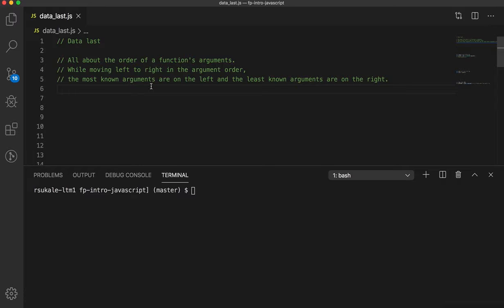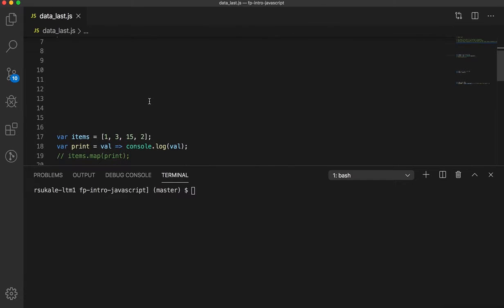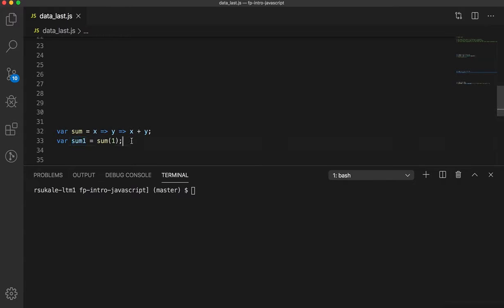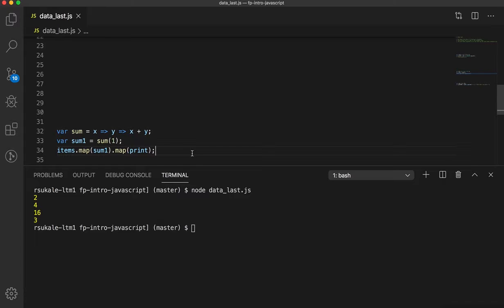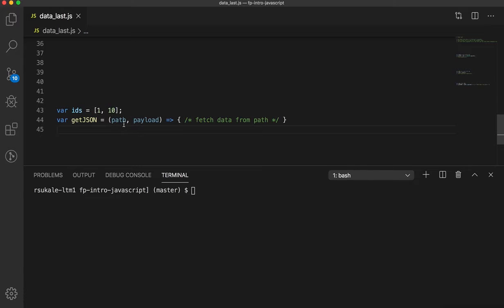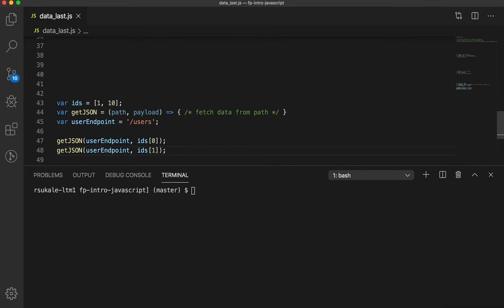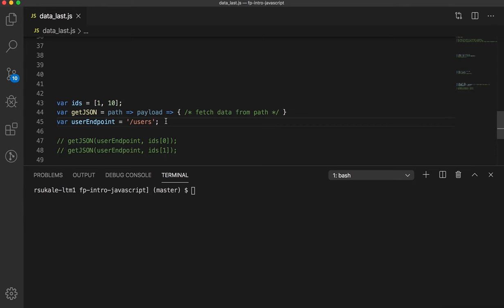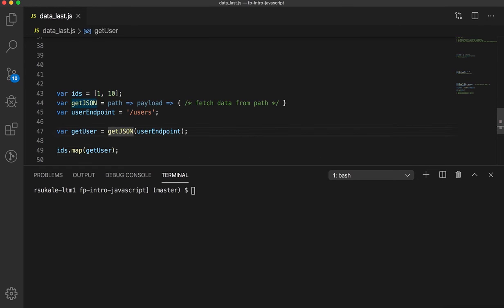Functional Programming: Data last functions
Learn about the relevance of creating functions that follow the data last argument style in functional programming.